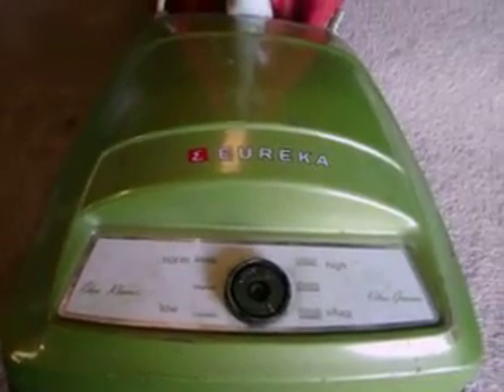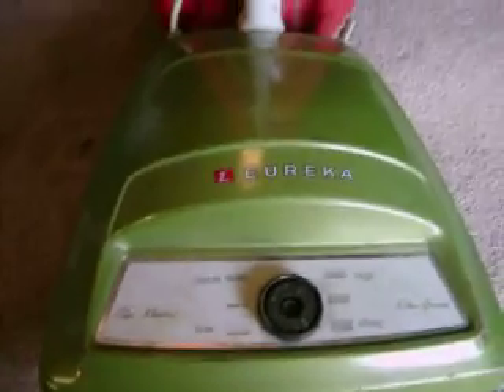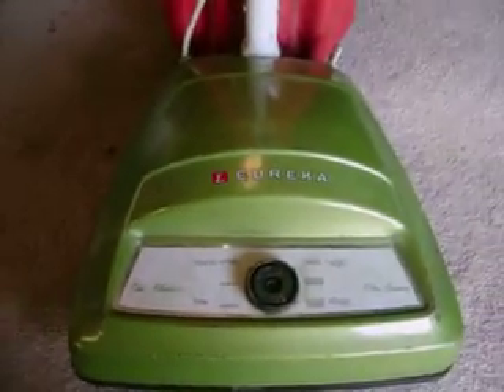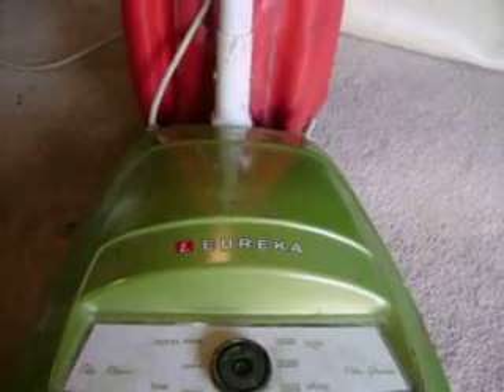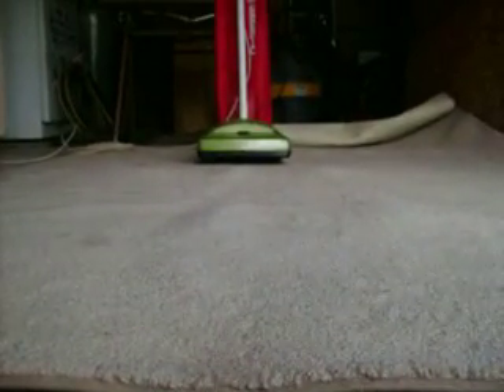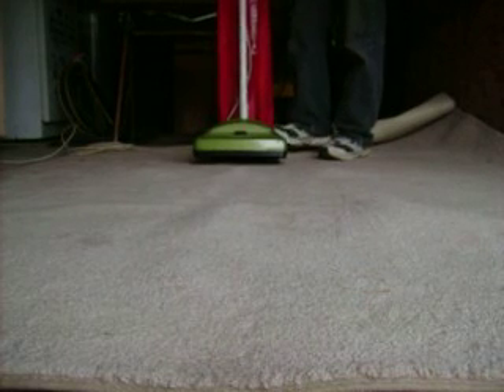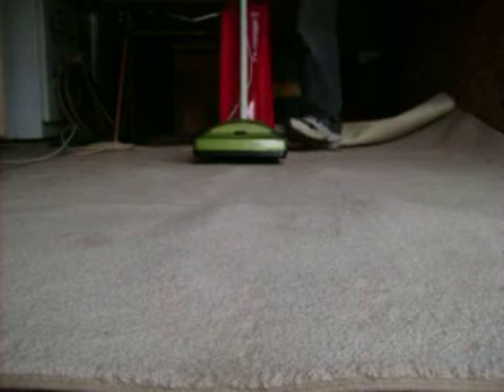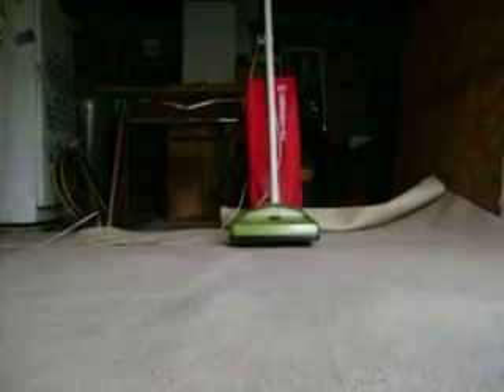New Vacuum: Eureka Dial A Nap Upright 2315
This is the 2nd newest purchase from my local recycling center to date. A well-wasted $4.08. I don't have anything more to say about it besides they really screwed me over on a 12lb vacuum, and I don't see why I bought it now besides having a dinky cord on it.